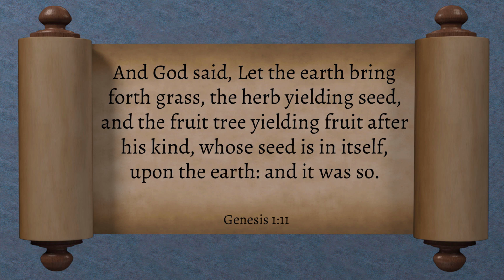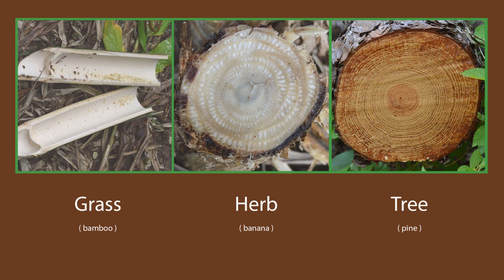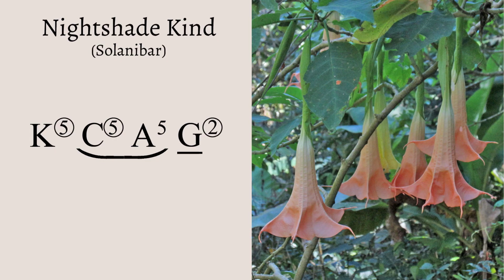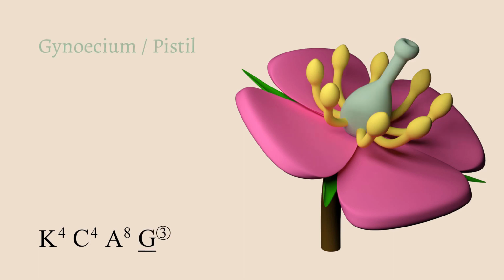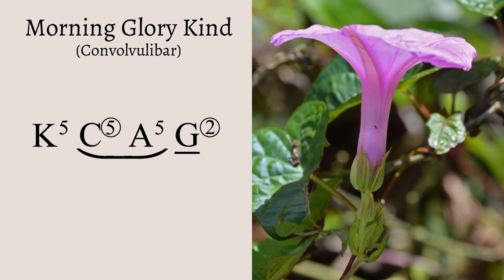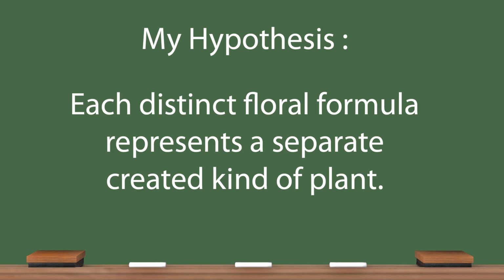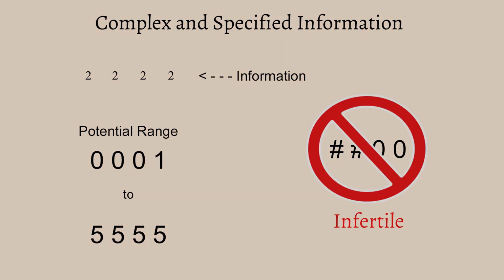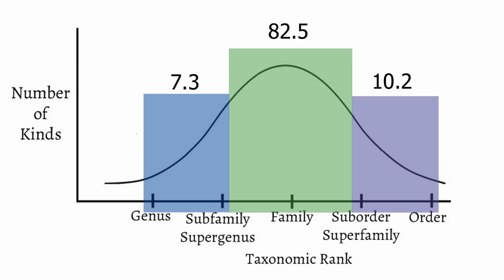Floral Formula Determination of Angiosperm Kinds: Classifying Flowering Plant Kinds by Morphology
The floral formula is a mathematical representation of the morhpological differences in flowers. Within the creation science model, each distinct floral formula represents a separate created kind of flowering plant.